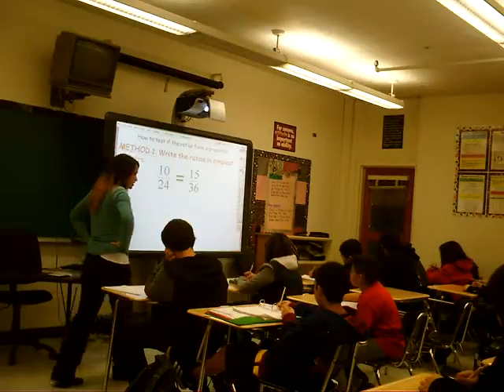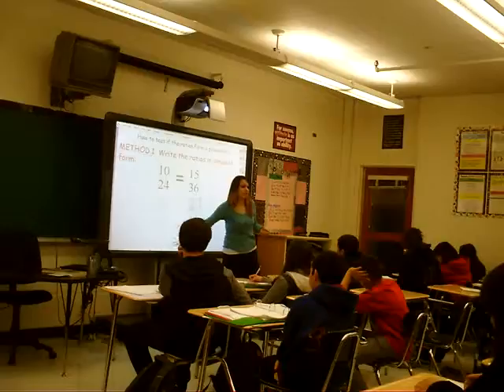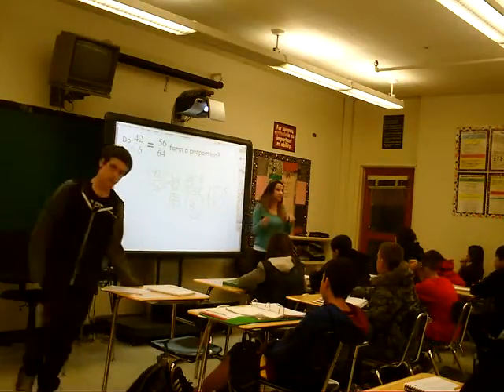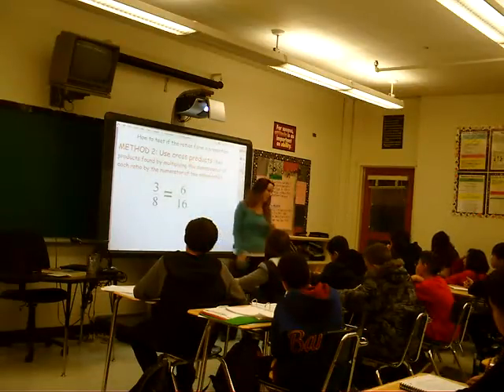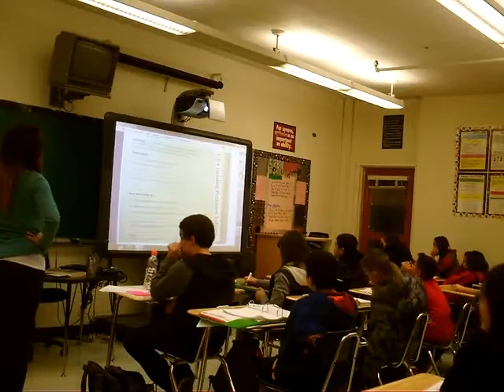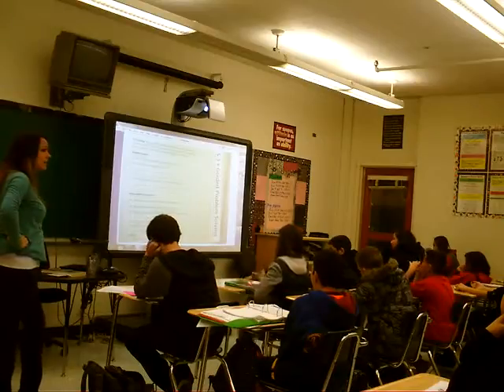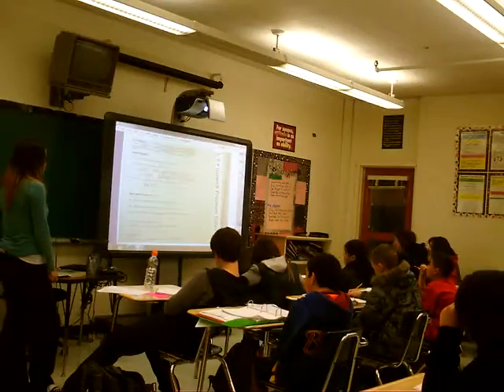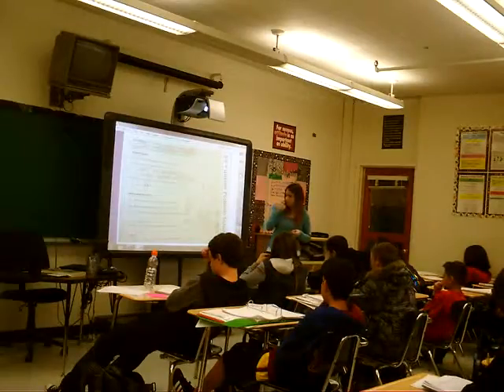Copy of CLIP0003